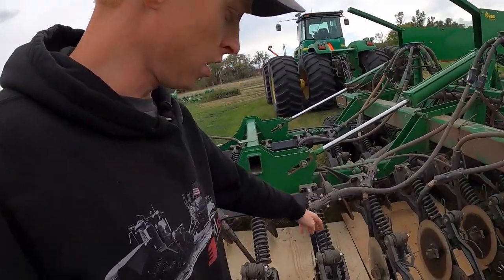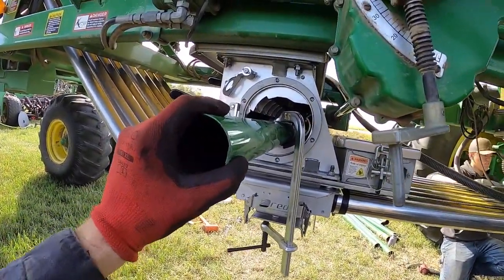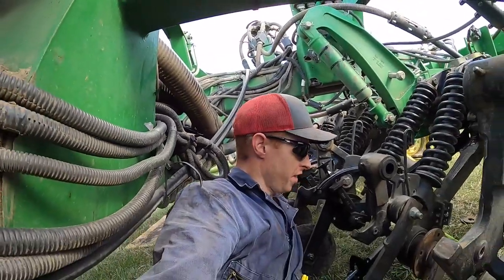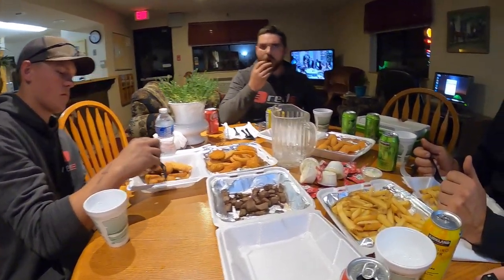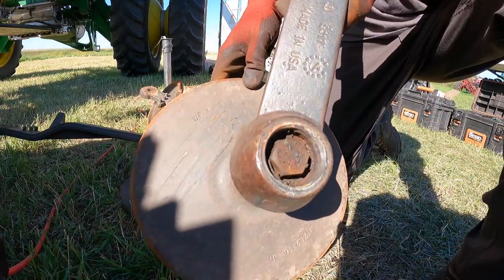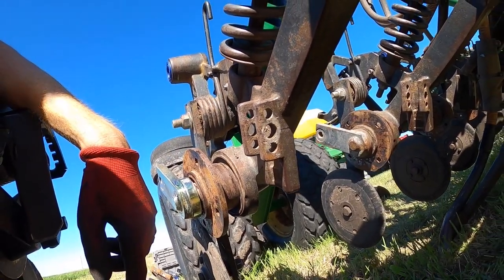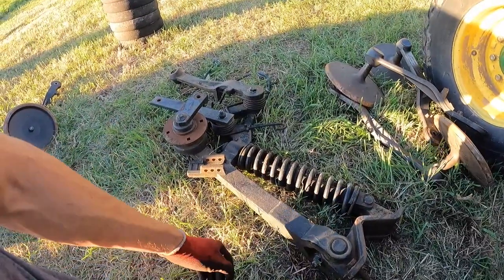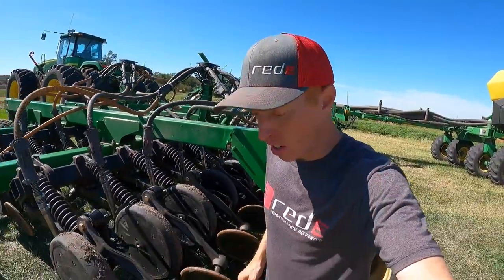4 Day Rebuild on John Deere 1890 and 1910 Air Seeder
Four days to rebuild this John Deere air seeder was no small task! Learn why drilling out seed boot ears by hand is NEVER a good idea and a quick fix to such an important part of the row unit.